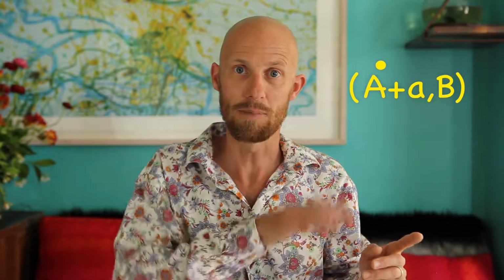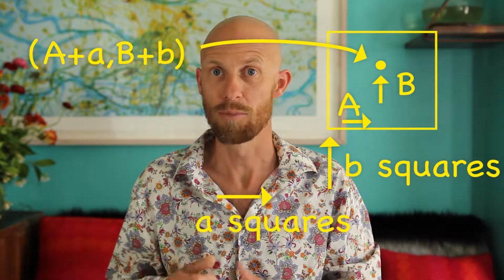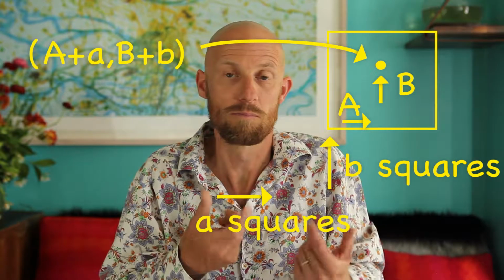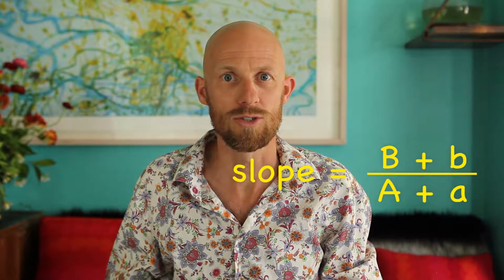SITRD10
Why this isn't possible